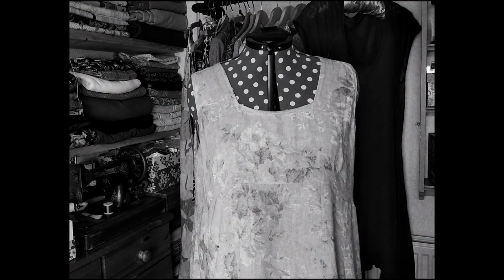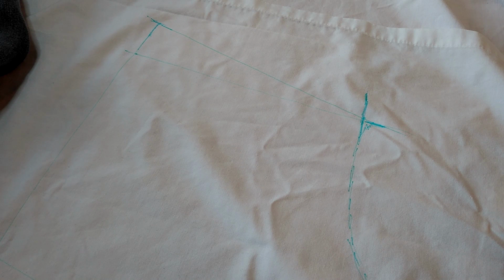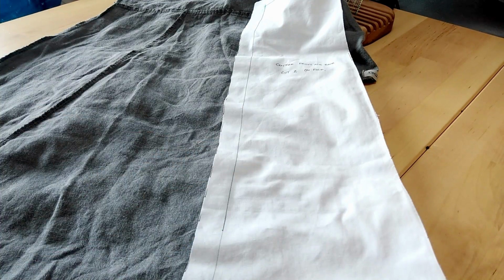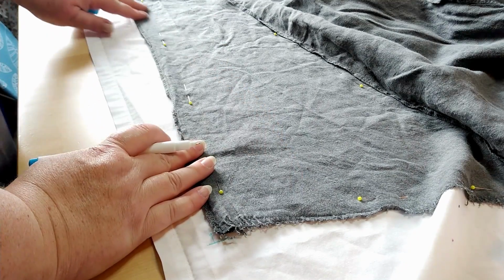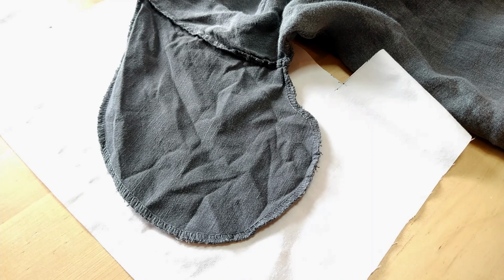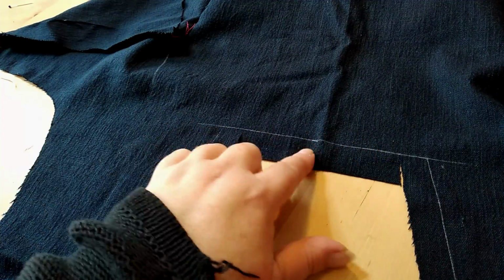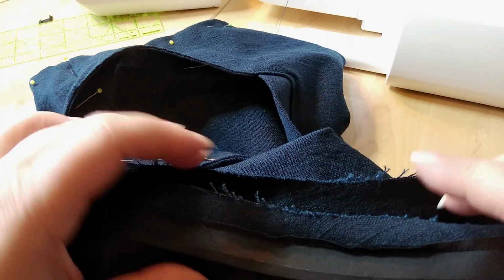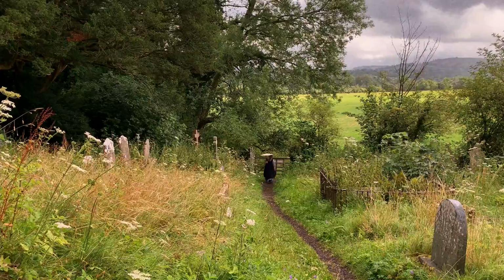Taking a Pattern of My Favourite Dress + A Walk in the Woods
Taking a Pattern of My Favourite Dress + A Walk in the Woods! Today I thought I'd show you how I take patterns from clothes that I already own to make something new. I hope you all enjoy and I'm more than happy to answer any questions you might have in the comments. I also wanted to say a huge thank you for 1000 subscribers! Thank you for all your support; I can't wait to make more videos for you!

Timestamps:
0:00 - Meet Dotty!
0:33 - Intro + measuring the dress
2:38 - Making the pattern
17:34 - The pattern pieces
18:35 - Using the pattern to cut your fabric
20:41 - Making the dress
28:58 - The finished dress + a walk in the woods
31:11 - End screen (thank you for watching!)